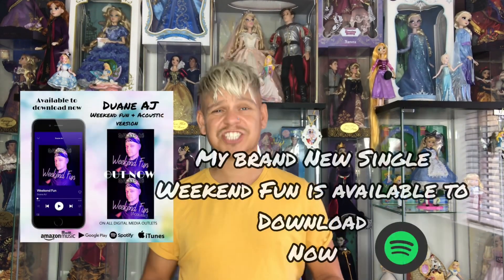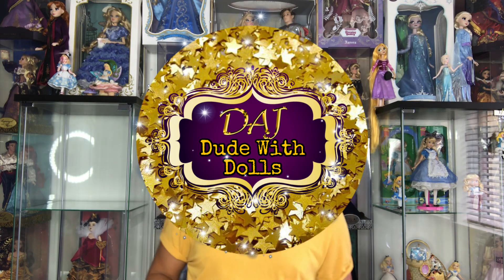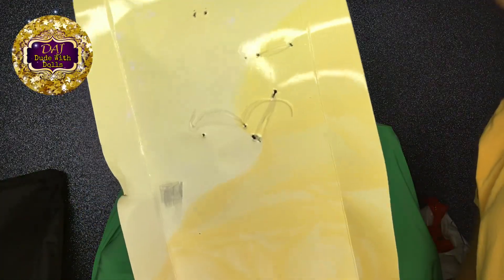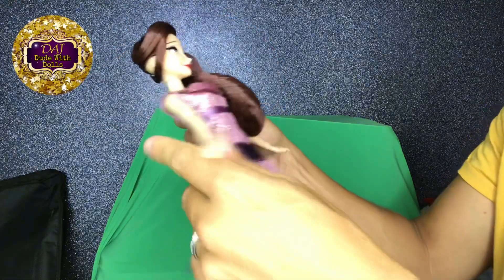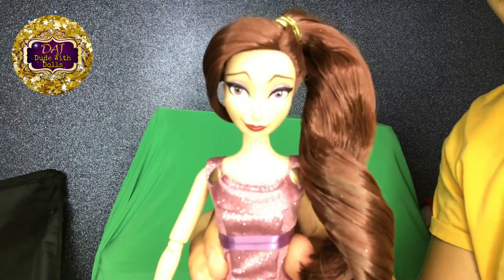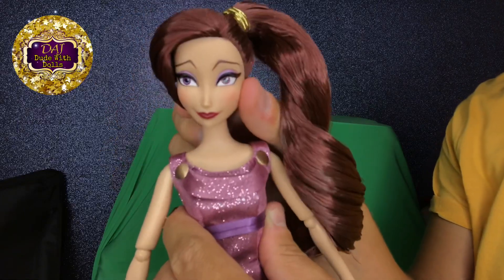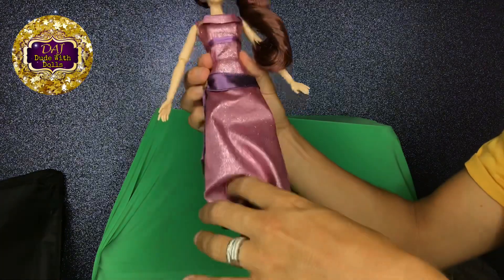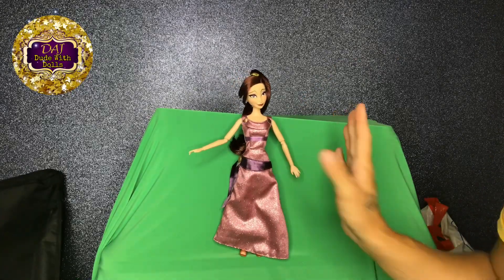Disney Store Classic Dolls Megera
The Brand New Classic Dolls from the Disney store !!
Let’s start with Meg from Hercules